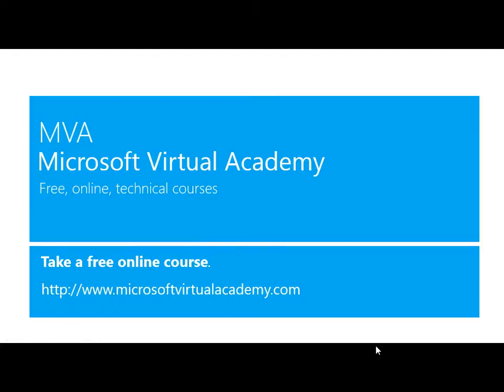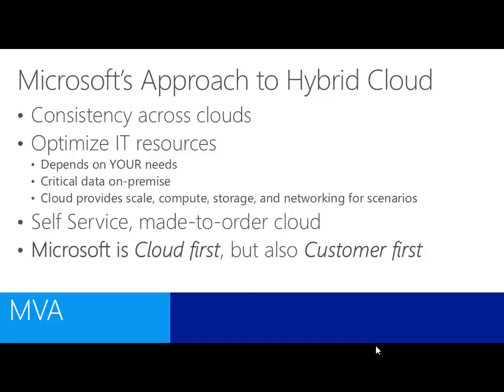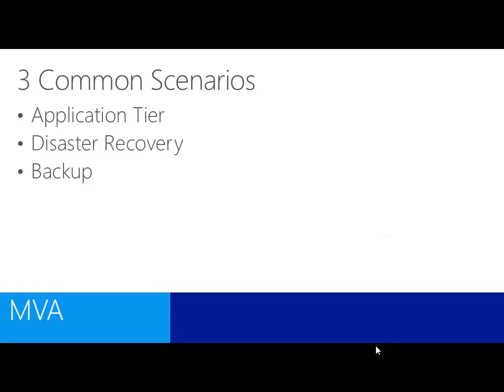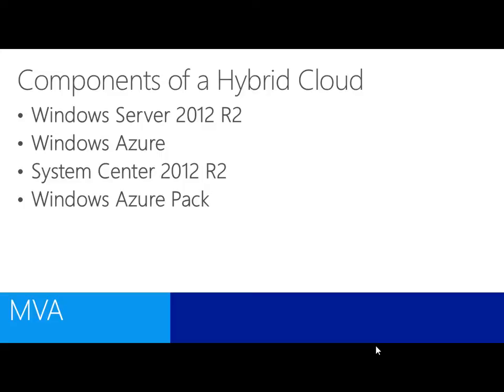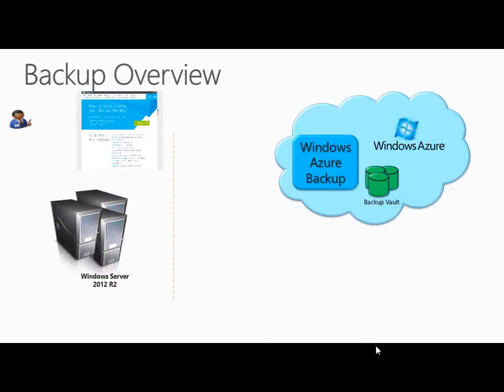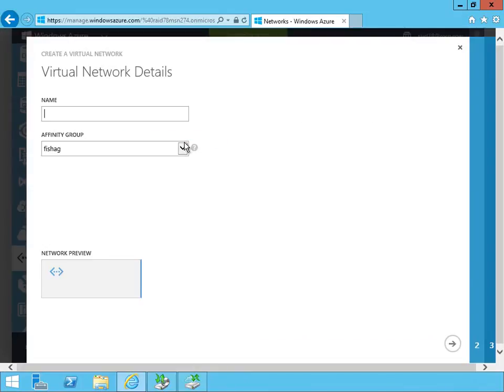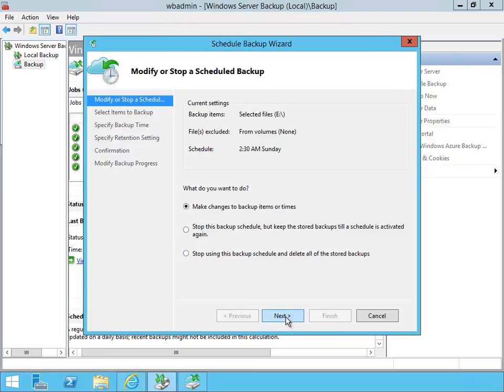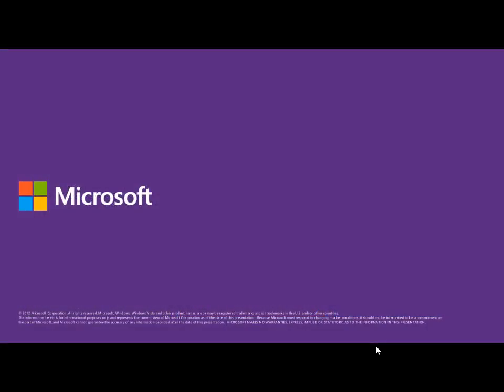The ​Microsoft Hybrid Cloud - Overview, Module 1